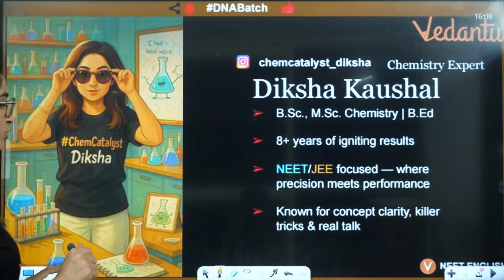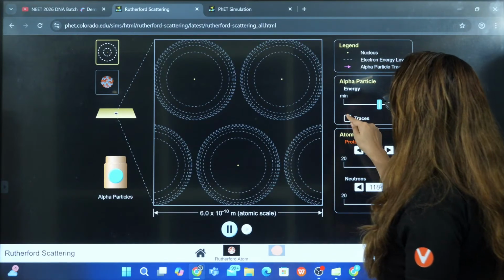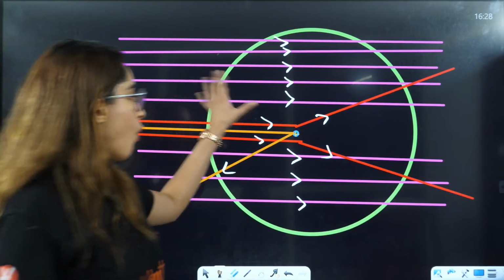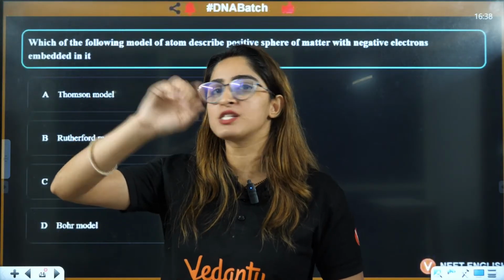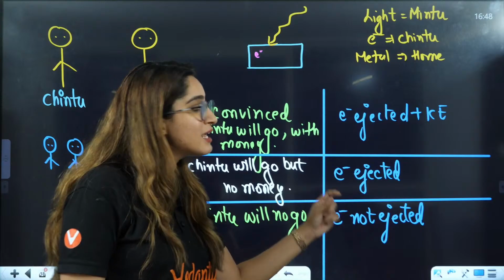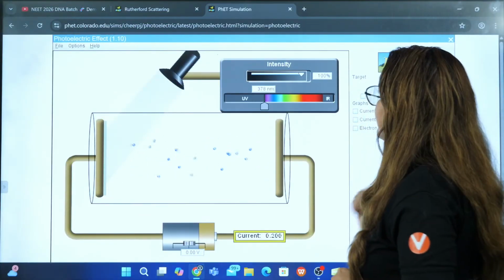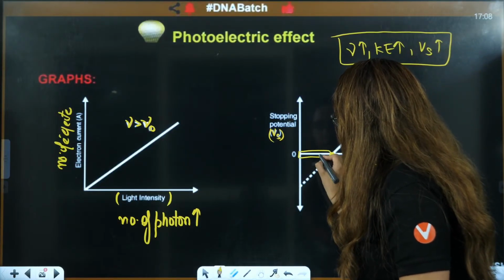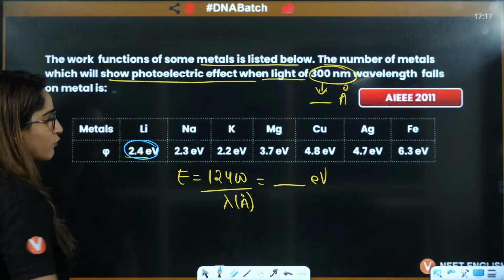NEET 2026 DNA Batch 🧬 Demo Class🔥Chemistry🧪 Diksha Ma’am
Begin your NEET 2026 preparation with a strong Chemistry foundation! 🧠✨
In this DNA Batch Demo Class, Diksha Ma’am explains the Structure of Atom in a simple, student-friendly way. 📚

📚Offline Courses - Explore Vedantu Learning Centers Near You – Unlock Exclusive V-IGNITE Offers!

✅ Start early for JEE/NEET 2026- Join our Offline Repeater Batch with up to 90% scholarship – Book your seat now

📍 Hyderabad:
📍 Andhra Pradesh:
▶️ NEET 2025 Offline Crash Course at VLC Benz Circle, Vijayawada - http:vdnt.in/GFWw4
▶️NEET 2025 Offline Crash Course at VLC Dwarkanagar, Visakhapatnam - http:vdnt.in/GFWw5
📍 Tamil Nadu:
▶️ NEET 2025 Offline Crash Course at VLC Velachery, Chennai - http:vdnt.in/GFWvU

🎯 V-IGNITE FOR NEET 2026 – 100 Batches | 100 Offers | One Mission! 🎯
🚀 Welcome, Future Doctors! 🩺❤️ Your NEET 2026 journey begins now! With expert guidance, top study materials, and the best test series, Vedantu is here to help you achieve your medical dream. 🌟

🚀 Your Hard Work + Vedantu’s Guidance = NEET Success! Let’s make it happen! 🔥
💯 Best wishes to all NEET 2026 aspirants! Stay focused, keep pushing forward, and believe in yourself. Your dreams are within reach, and we are here to support you every step of the way! 🚀✨